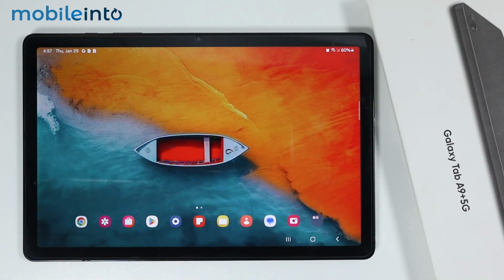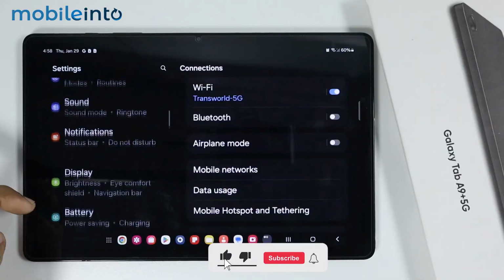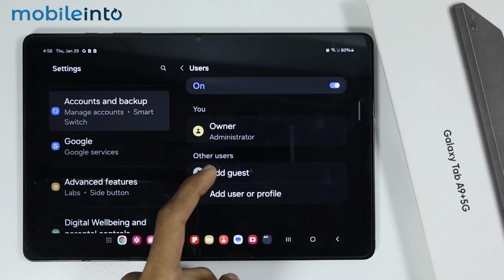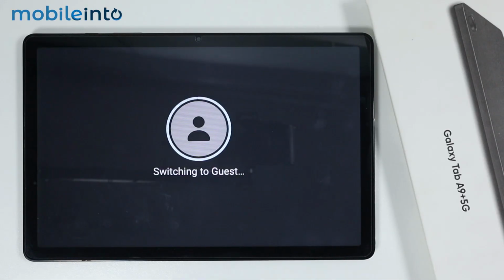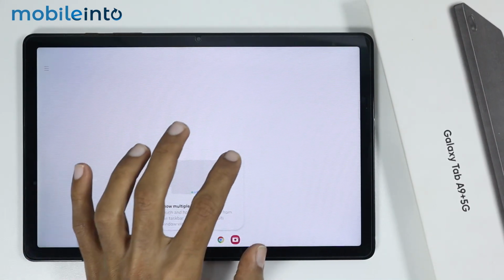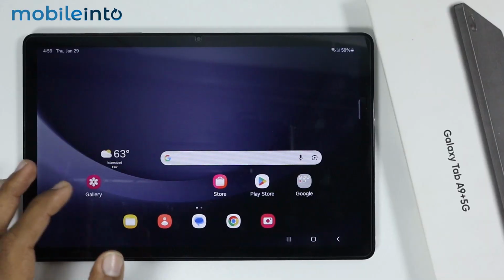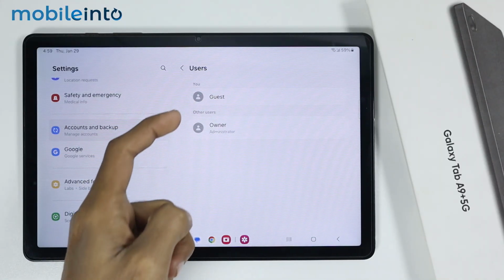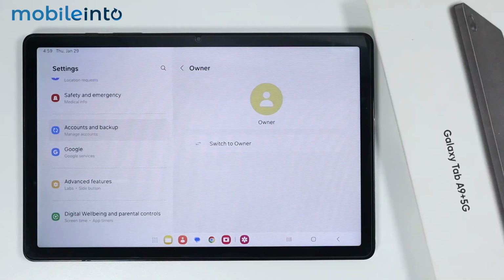Turn On / Off Guest Mode on Samsung Tab A9 / A9+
In this video, we will learn how to enable/disable guest mode on Samsung Galaxy Tab A9 / A9+. If you want to turn on / off guest mode or find guest mode settings on Samsung Galaxy Tab A9 / A9 Plus, follow these steps.